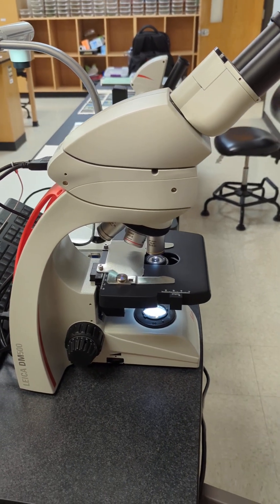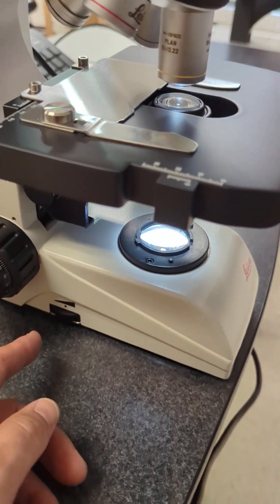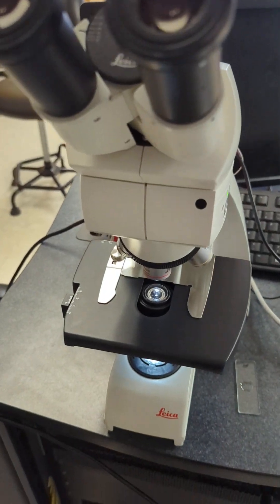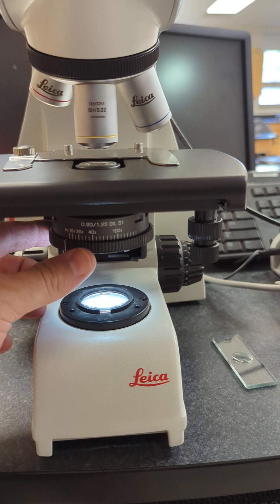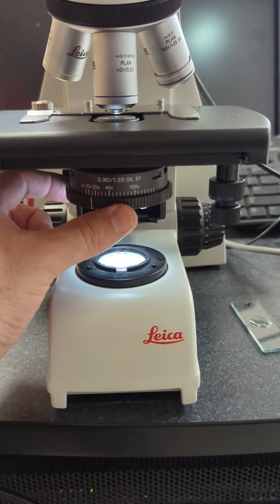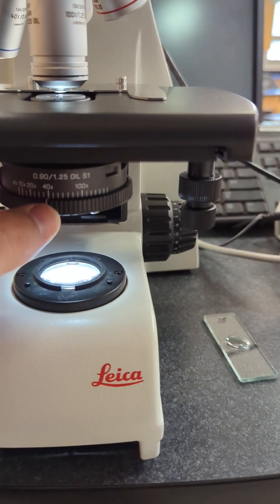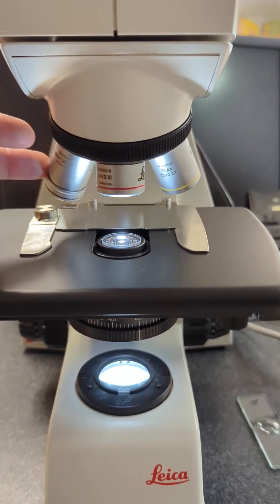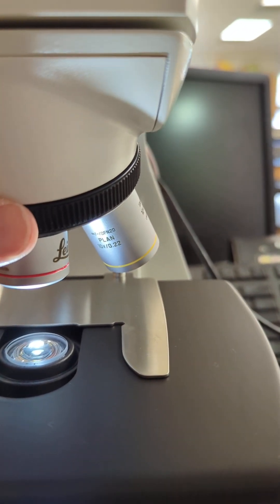How to use the Leica DM500 with ICC50W camera (part 1)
General student and teacher instructions for operation - on/off, condenser, changing objectives, and using the oil lens